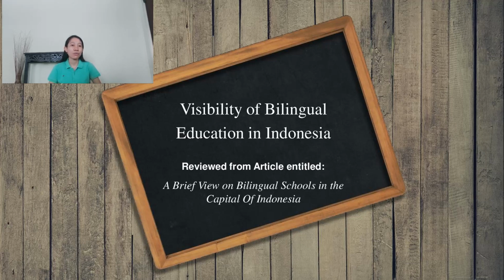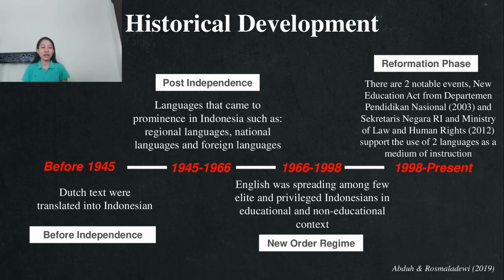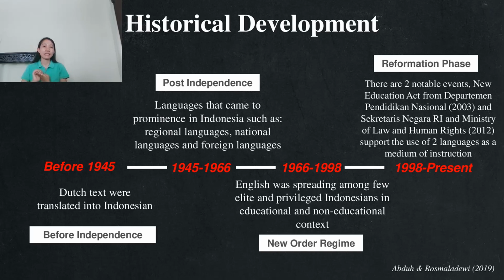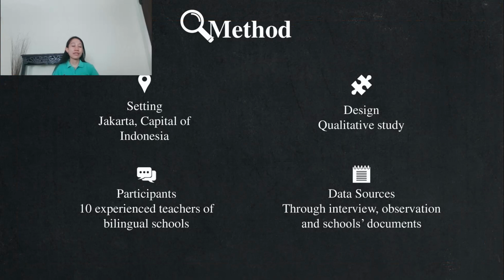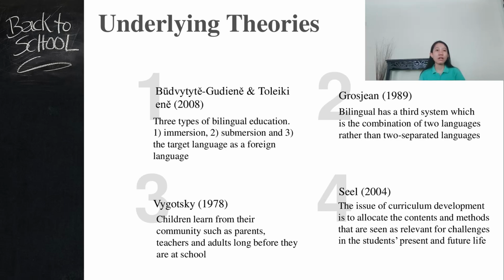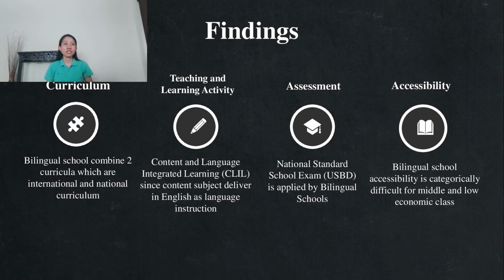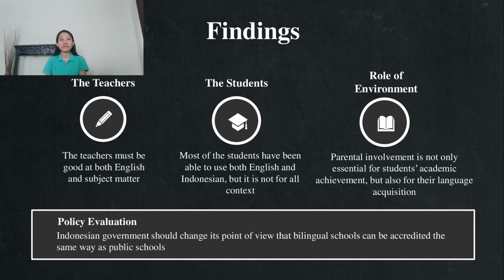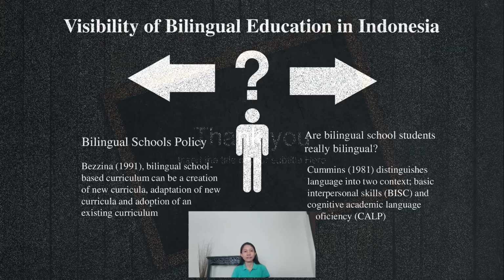Visibility of Bilingual Education in Indonesia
This is a video about bilingual education. I deliver a topic about visibility of bilingual education in Capital of Indonesia from an article. In addition, I also give brief explanation about the historical development of bilingual education in Indonesia